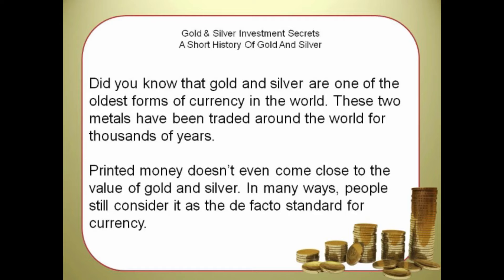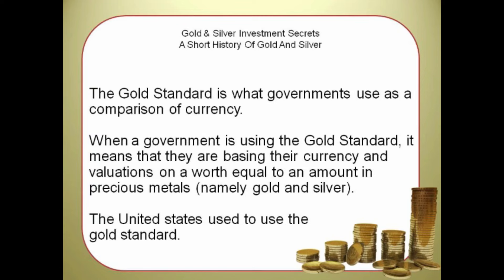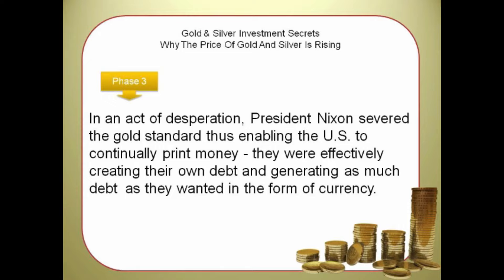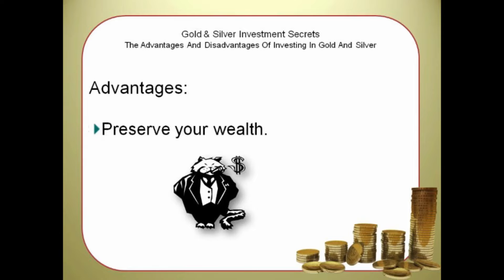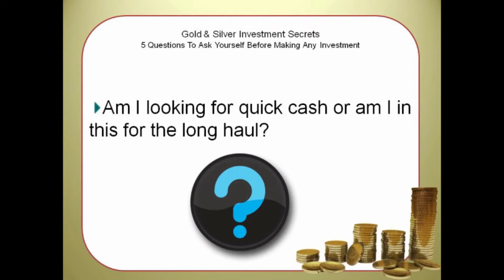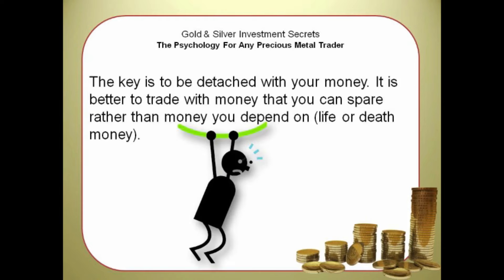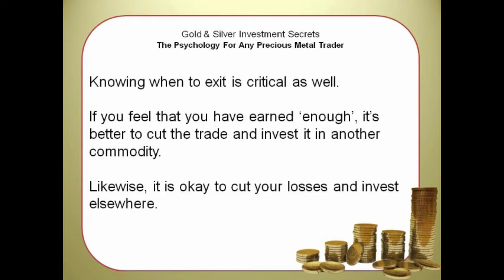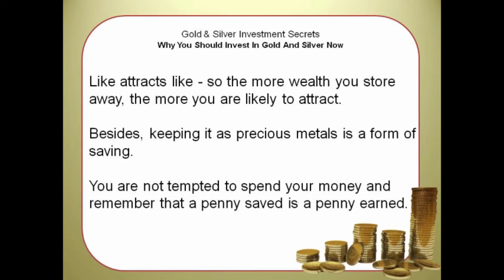Gold & Silver...Guide to investing in Gold and Silver. A study on Gold & Silver as investment.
Become a millionaire from this Gold & Silver Investments course.
A 100% free video course that focus on Gold and Silver Investments can help you in getting knowledge about the investments and can also make you a millionaire.
A). guide to investing in Gold and Silver.
B). A study on gold and Silver as investment alternative.
C). Gold and Silver investment
D). Investing in Gold and Silver.